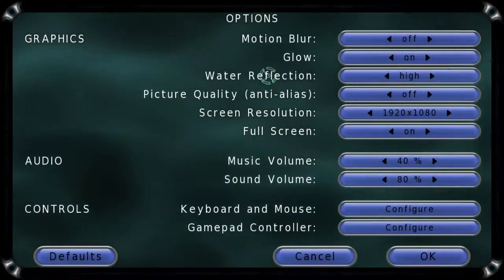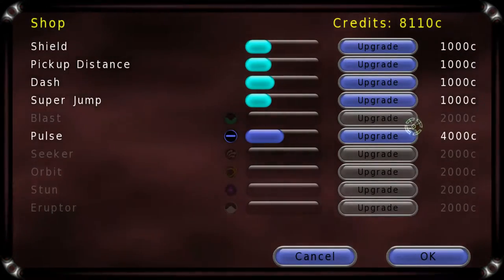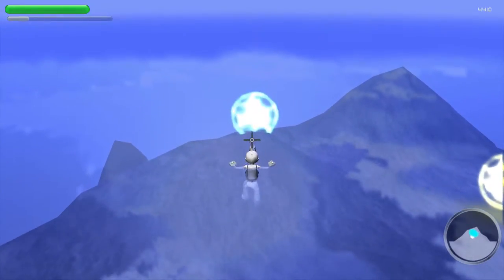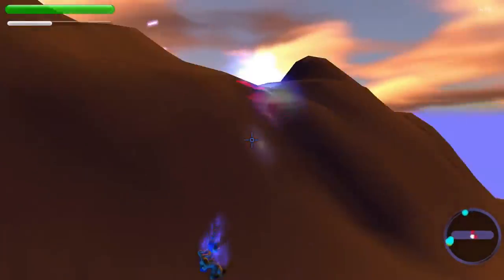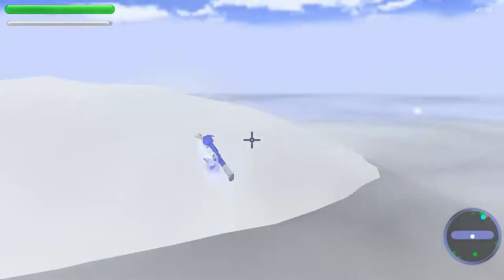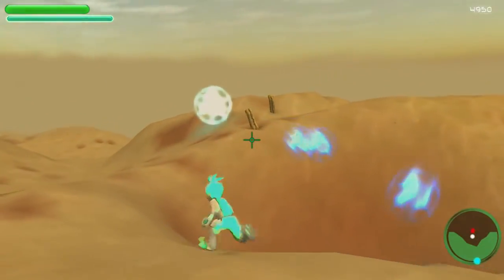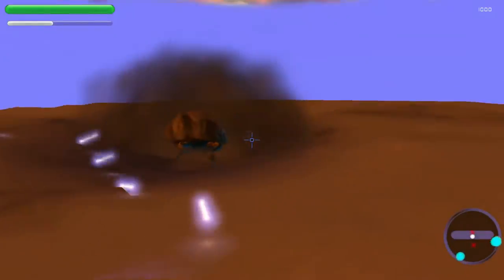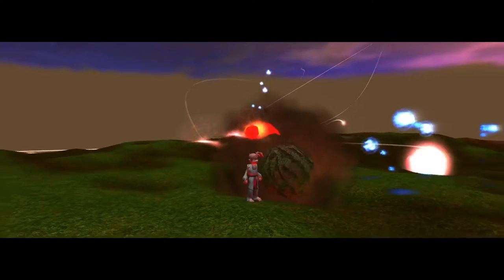Cheap PC Games: Caster Review